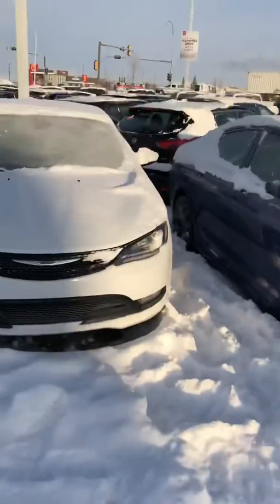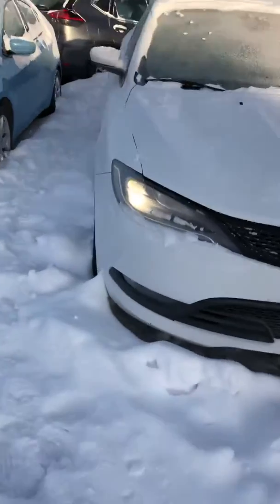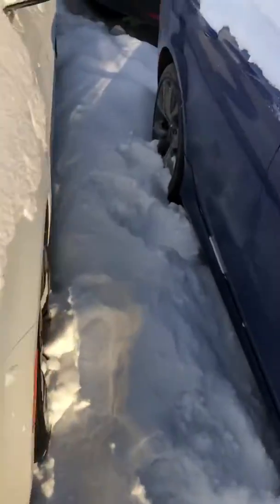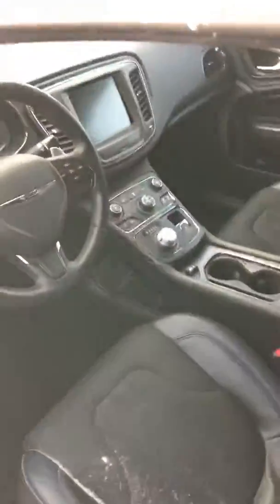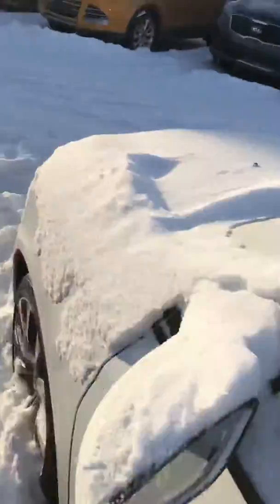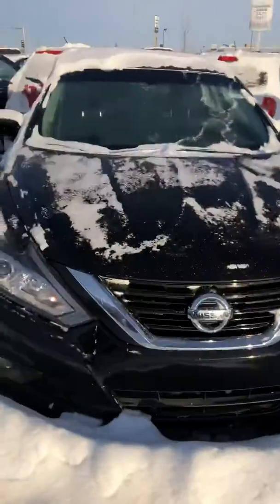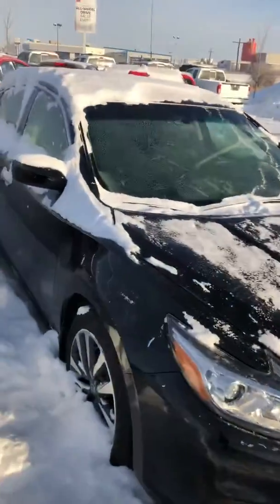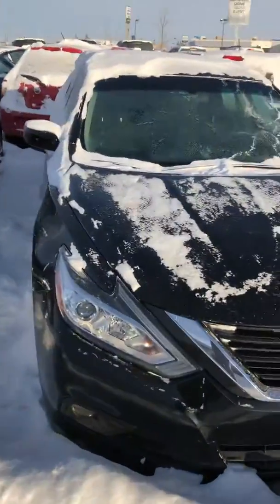Erica here it is